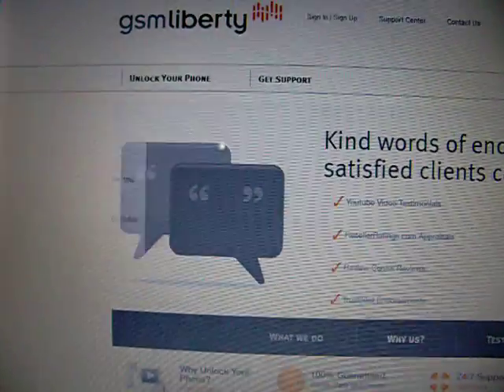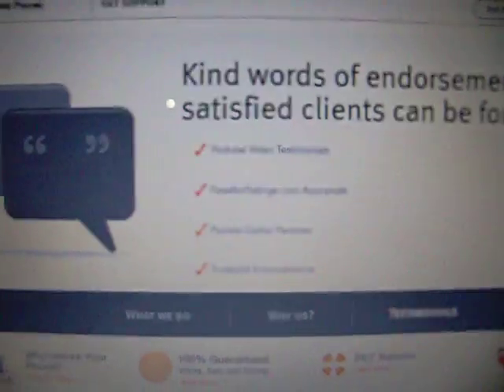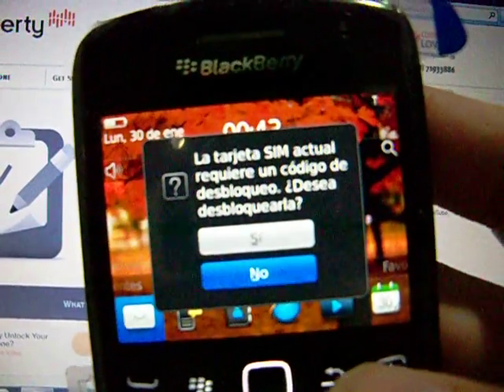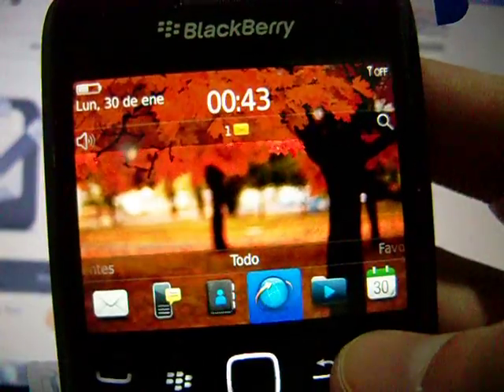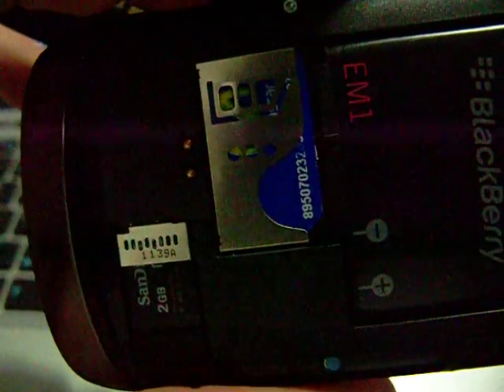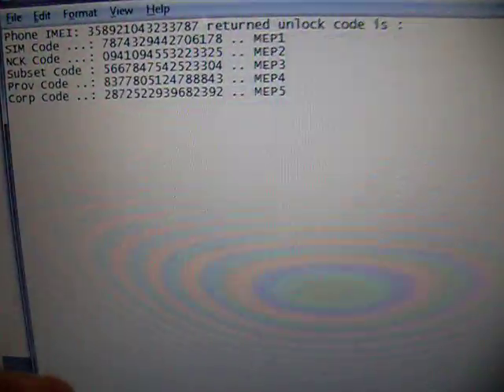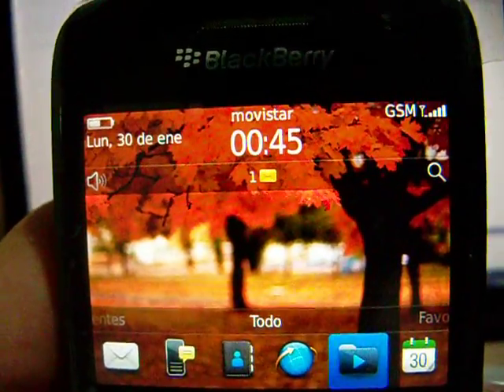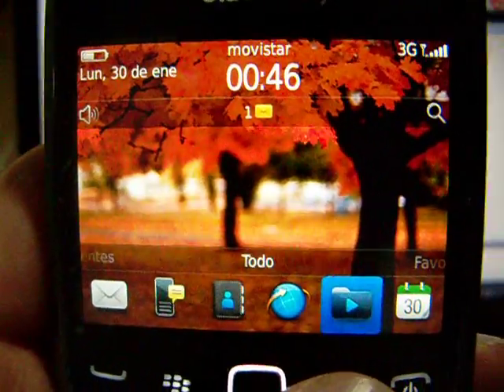Digicel Blackberry Curve 9360 Unlock with GSMLiberty.net Service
The unlocking process is very easy. You just find your model on their webpage (gsmliberty.net), put your phone's IMEI, then they'll ask for your MEP code, and that's it. After 2 minutes, you will receive your unlocking code.
On their forum page are all the instructions you might need. Also for getting the IMEI and MEP if you don't know how to.

All the process was easy and fast.